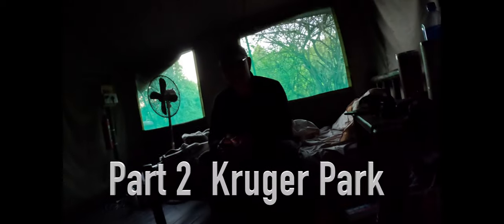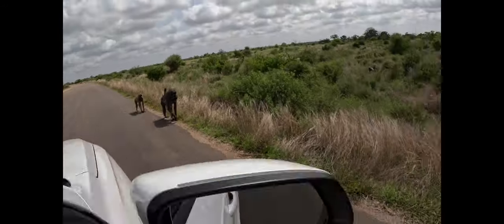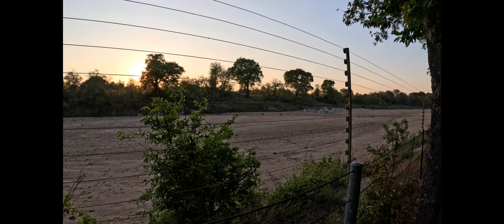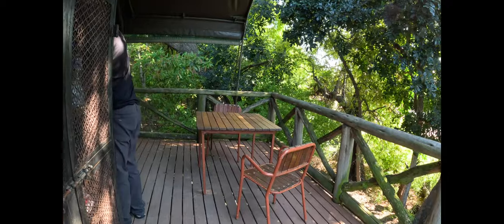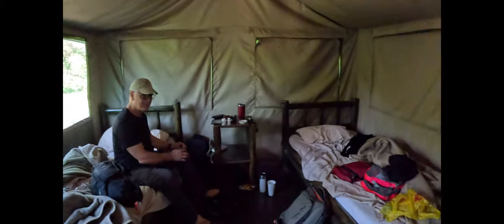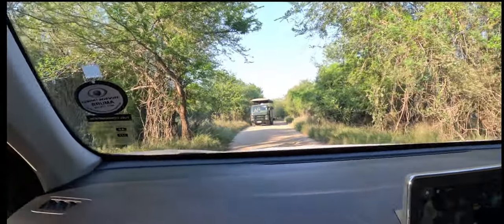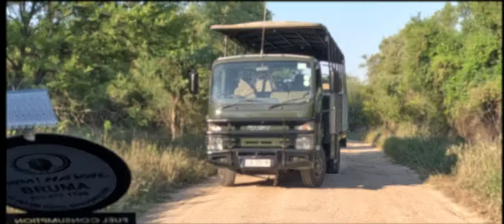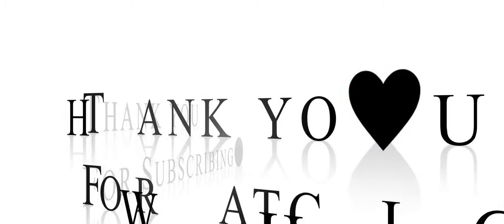Part 2 Good Morning from Tamboti Tented Camp in Kruger Park!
Embark on the wildest self-drive adventure in Kruger Safari with LA & Dean, Exploring Grandparents! 🦓✨ Join us as we unveil the jaw-dropping secret stay that redefines luxury in the heart of Kruger Park. 🏡🌿 Brace yourself for the most unbelievable accommodations ever! 🌟🌍 Plus, buckle up for unexpected twists - a broken tie rod, mischievous baboons, and a diversion from our booked rest camp! 🎥🔥

Stock Media provided by PekkaTarvainen / Pond5